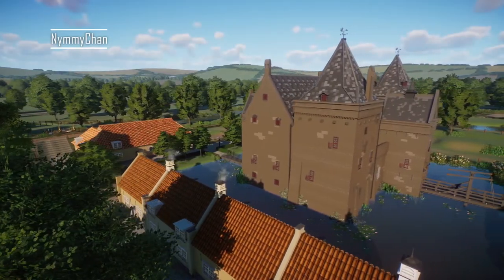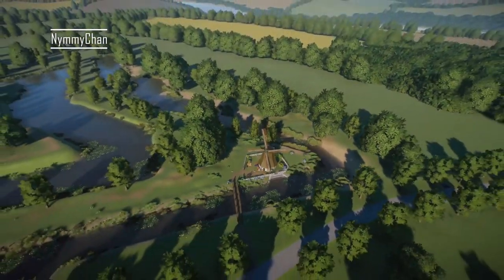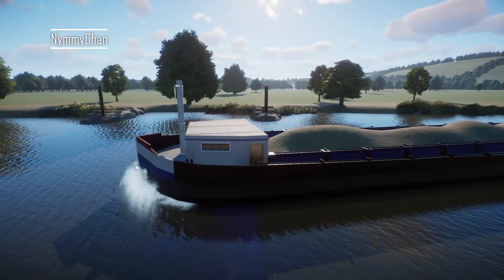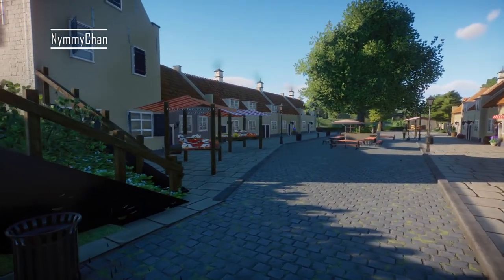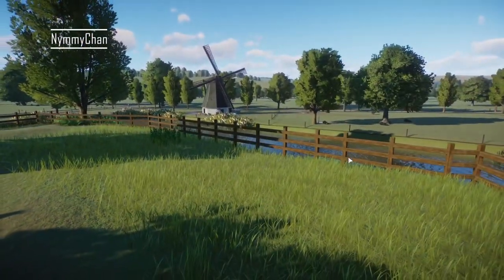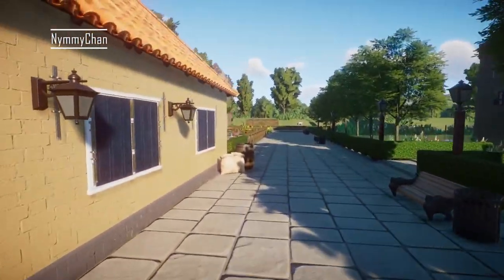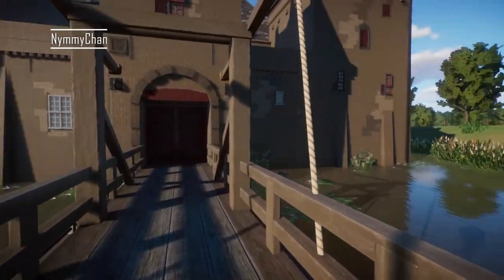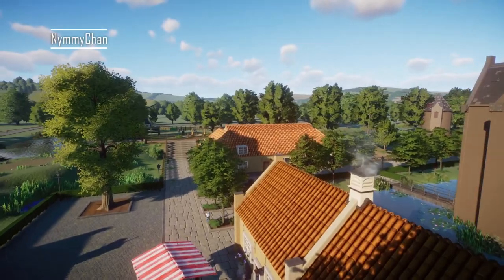Dutch Petting Zoo|| Zoo Tour || Planet Zoo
Hi guys!
Today we are touring The Dutch Petting Zoo, made by Jurre and Zoof!

♥Origin ID: Nymmy-Chan
♥Steam: Nymothy